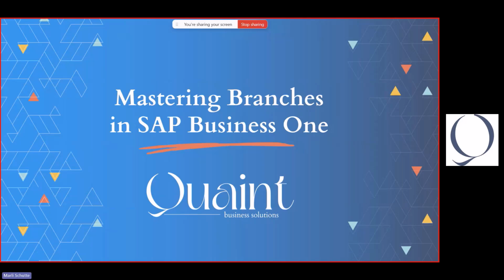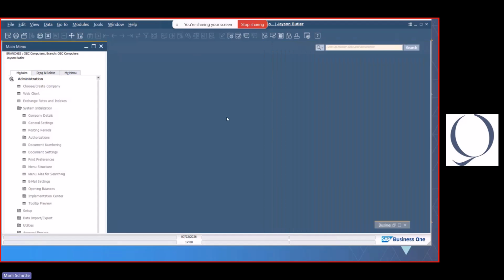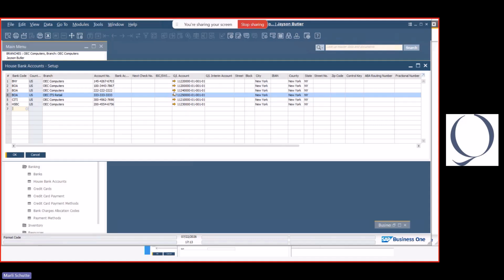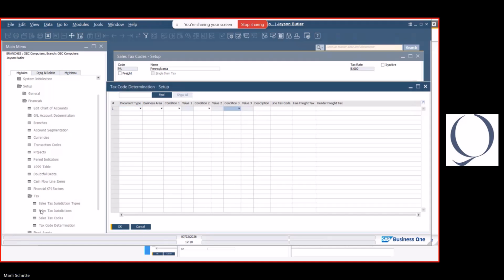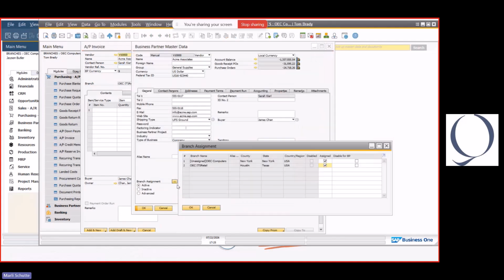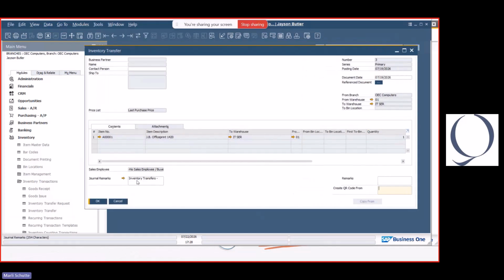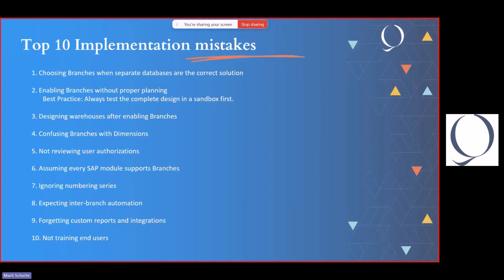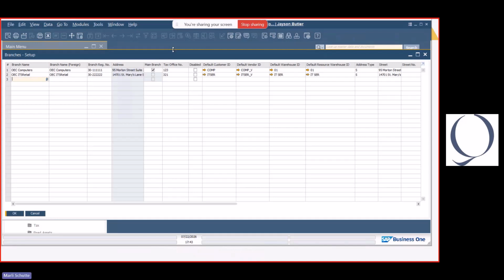SAP Business One Multi-Branch Setup: Everything You Need to Know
Running multiple locations in SAP Business One? Wondering whether you should use Branches or create separate company databases?

In this webinar, SAP Business One consultant Marli Schutte walks through everything you need to know about Branch functionality—from deciding if it's the right fit for your business to configuring it properly and understanding its limitations.

In this webinar you'll learn:

✅ When to use Branches vs. separate company databases
✅ Benefits of Branches for multi-location businesses
✅ Step-by-step Branch setup and activation
✅ Numbering series configuration
✅ User security and authorizations
✅ Warehouse and Business Partner assignments
✅ Financial reporting by Branch
✅ Journal entries and transaction behavior
✅ Inter-branch inventory and purchasing considerations
✅ Common implementation mistakes to avoid
✅ Live Q&A covering real-world scenarios

Whether you're implementing SAP Business One for the first time or expanding to multiple locations, this session will help you understand how Branches work and how to avoid costly setup mistakes.

Need help with SAP Business One?

Quaint Business Solutions specializes in helping manufacturers, distributors, and growing businesses get more from SAP Business One through consulting, implementation, customization, training, and support.

Chapters

00:00 Introduction
01:30 Why Branches Matter
05:28 Activating & Setting Up Branches
10:28 Numbering Series & User Assignment
12:10 Business Partners, Warehouses & Security
22:30 Transactions with Branches
29:41 Security & Authorizations
31:50 Reporting by Branch
35:13 Common Implementation Mistakes
37:51 Supported SAP Business One Modules
39:45 Live Q&A